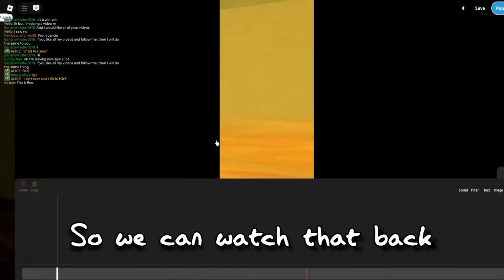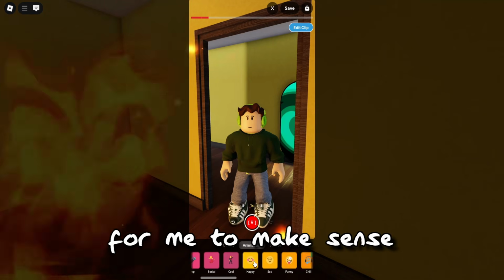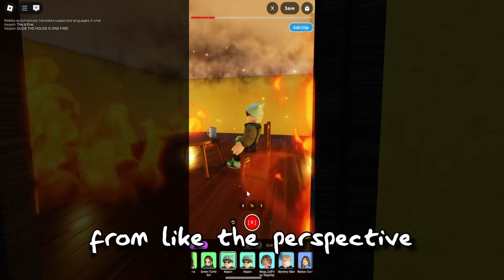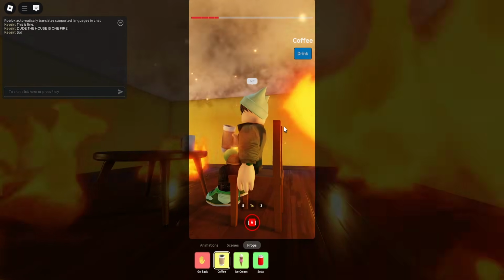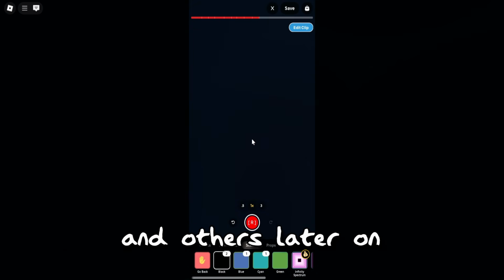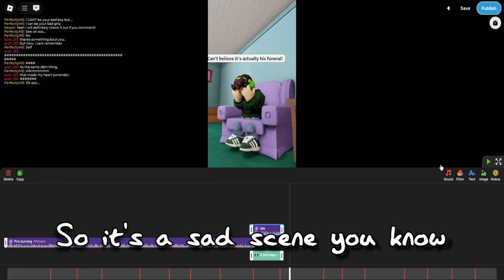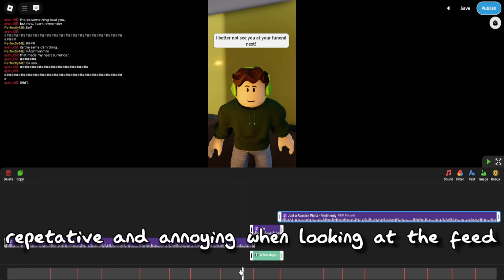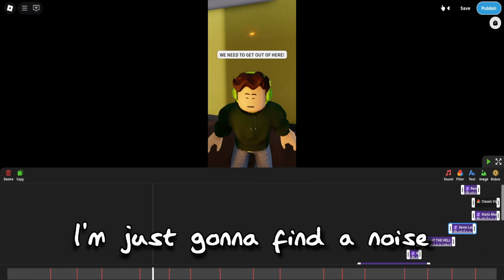How to Make Great Roblox Clip it! Content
Today I go through my Clip It video making process and show you guys some tips on how to make good Clips in Clip it!